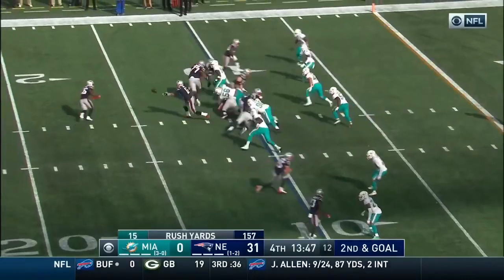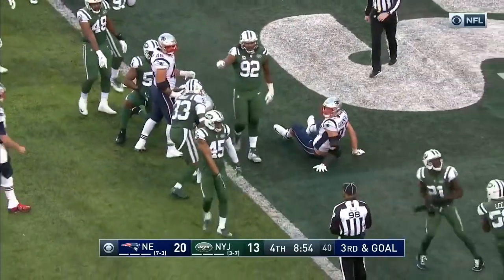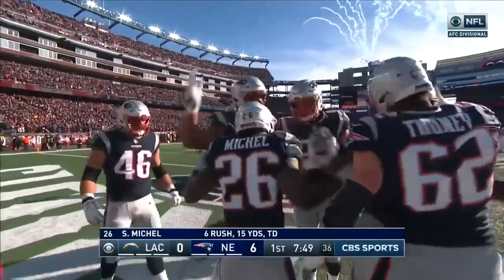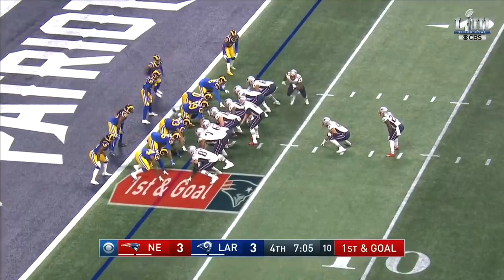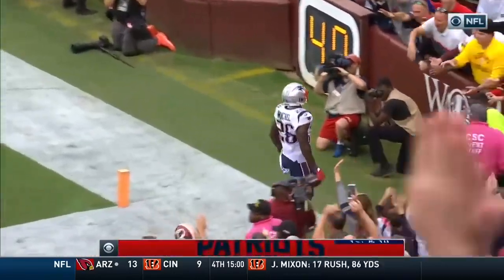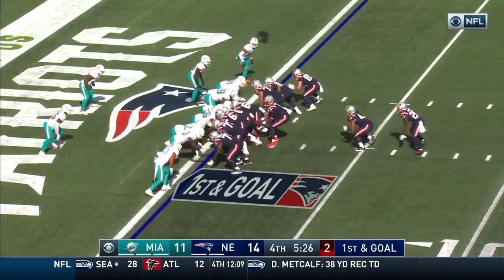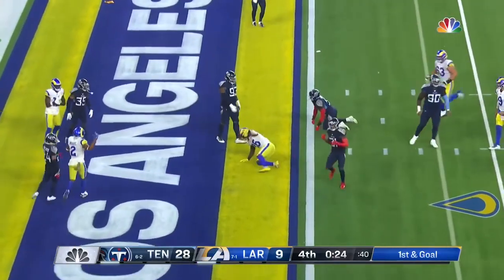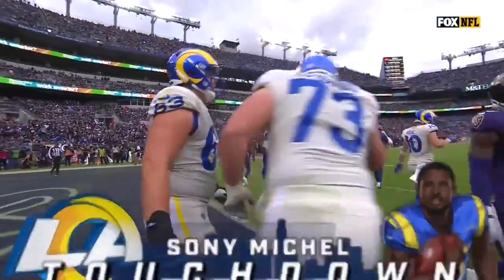Every Sony Michel Career Touchdown | Career Highlights